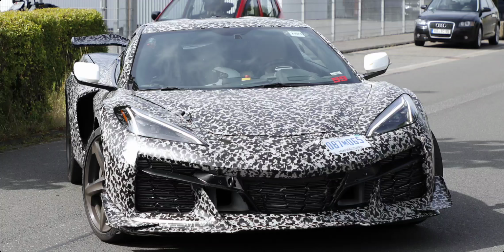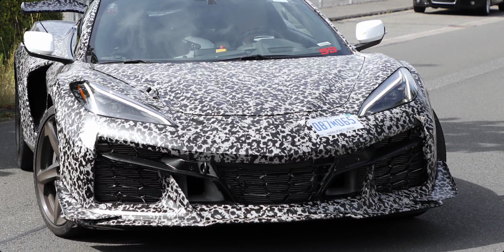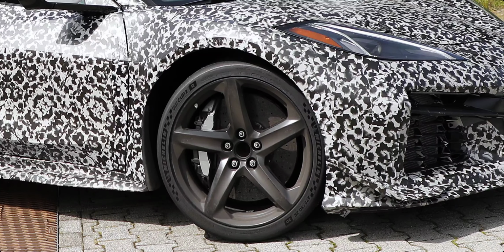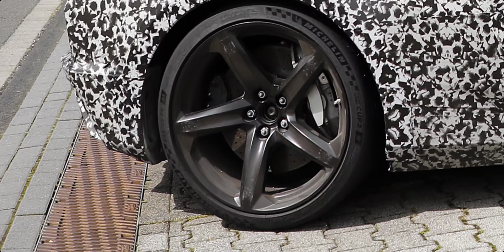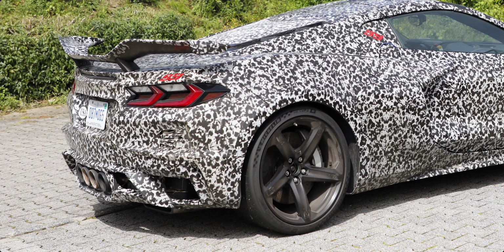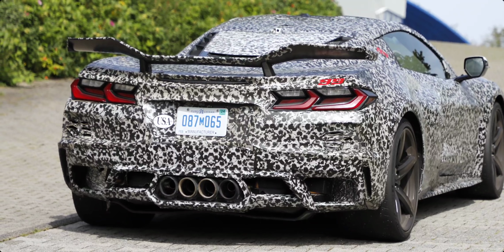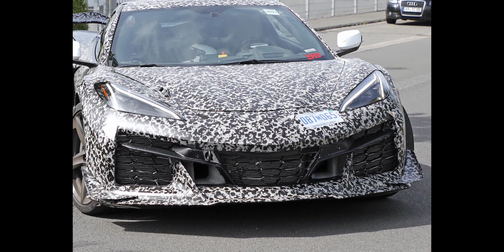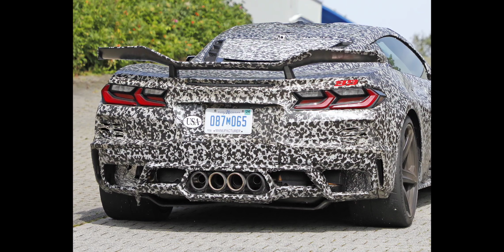NEW 2023 C8 Corvette Z06 Close-up Spy Photos! New Details Visible!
Brand new close-up spy photos of the 2023 C8 Corvette Z06! These new photos reveal addition details we couldn't see on the last set. Let me know your thoughts!

Topics Discussed:

2023 C8 Corvette Z06
C8 Corvette Z06 Wing
C8 Corvette Z06 Wheels
C8 Corvette Z06 Front End
C8 Corvette Z06 Exhaust

Follow CC&T on Instagram!